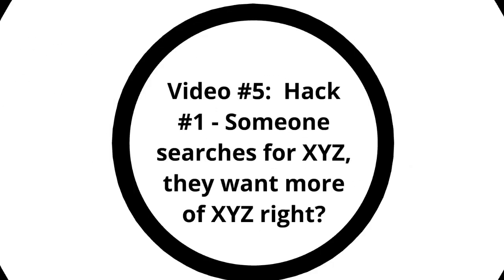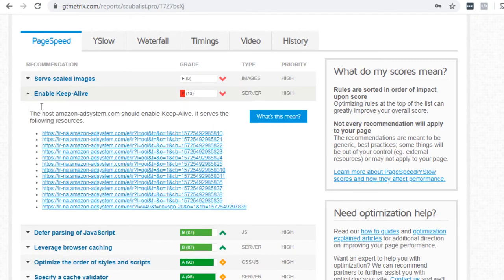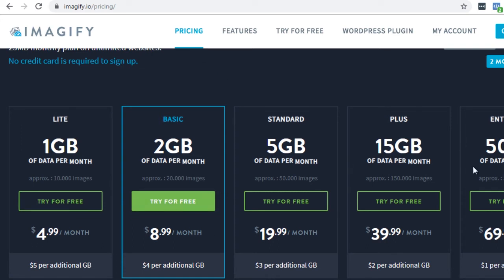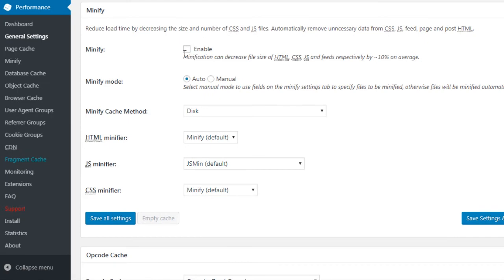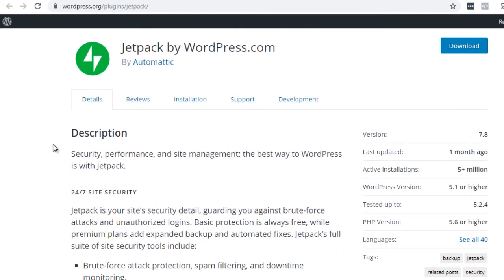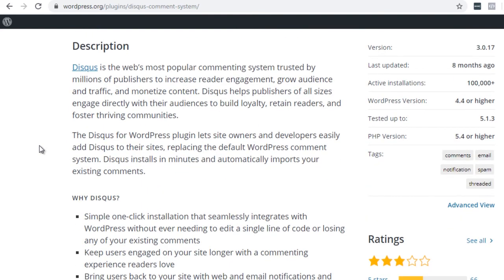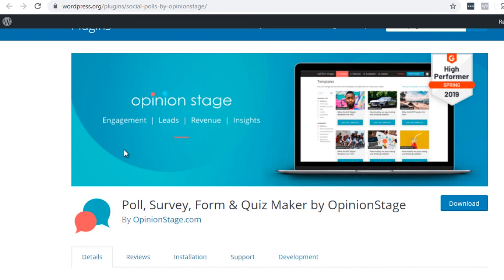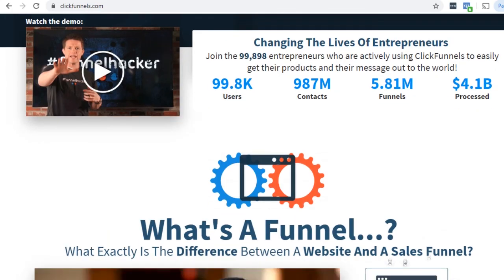Latest Earning Trick With WordPress Engagement Boost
MODULE 1-8
About Course: Become Millionaire WordPress Engagement Boost Partner in 10 Days. 100% Free course
best mobile phone 2022